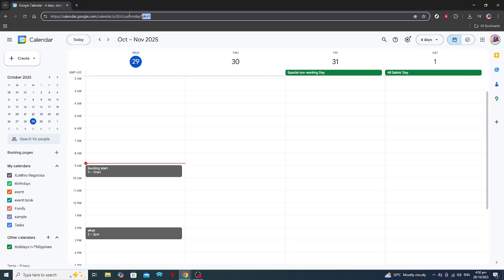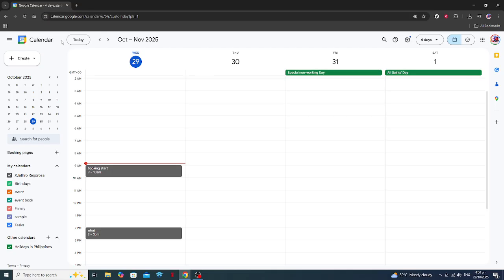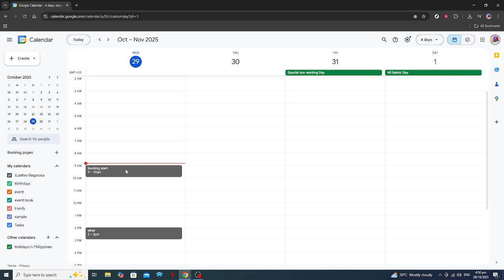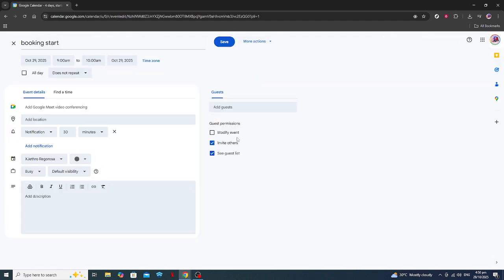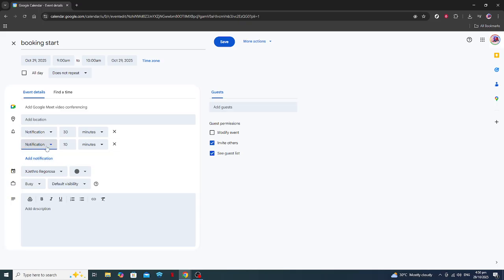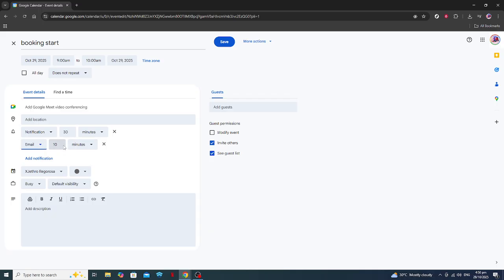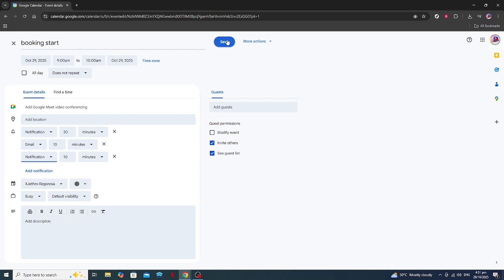How To Set Up Event Reminders Via Email In Google Calendar [2025 Guide]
In today's video we cover: google calendar, event reminders, email notifications, calendar setup, how to use calendar, schedule events, google calendar tips, reminders setup, email reminders, productivity tools, calendar management, event planning, google tips, time management, online scheduling, tech tutorials, digital organization, reminders tutorial, google productivity

-Google Drive
-Google Meets
-Google Sheets
-Google Chrome
-Google Forms
-Google Gmail